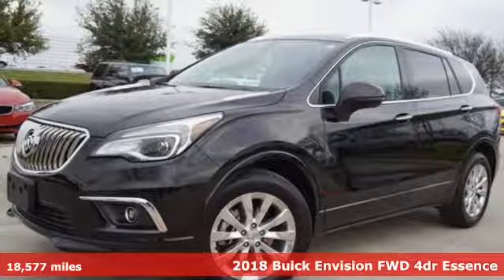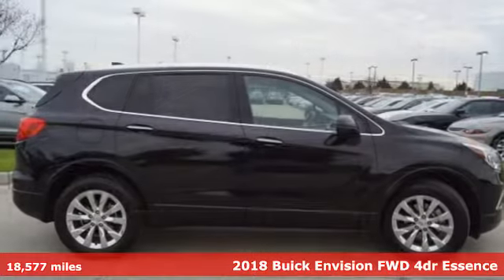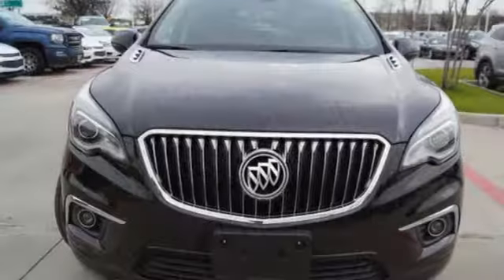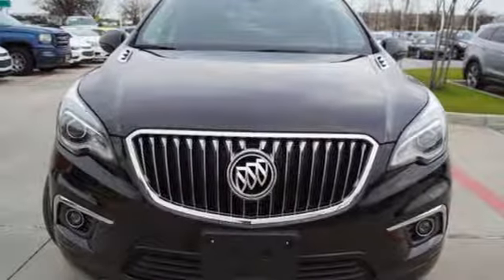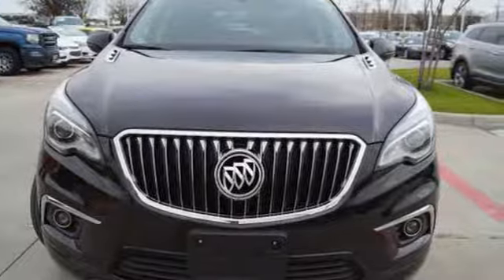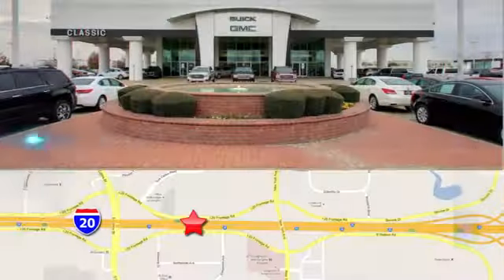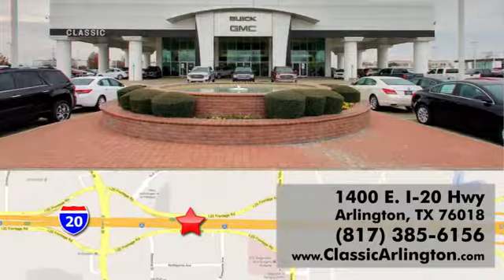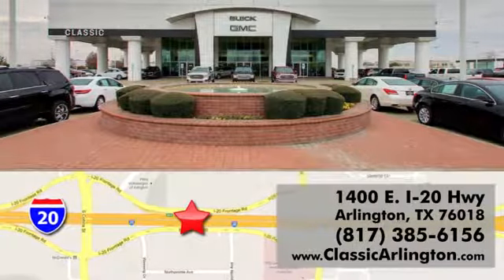Used 2018 Buick Envision Arlington TX Fort Worth, TX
Year: 2018
Make: Buick
Model: Envision
Trim: Essence
Engine: 2.5L 4-Cylinder DGI DOHC VVT
Transmission: 6-Speed Automatic
Color: Black
Interior: ebony
Mileage: 18578
Stock #: JD083807
VIN: LRBFX1SA5JD083807
Ebony Twilight Metallic 2018 Buick Envision Essence FWD 6-Speed Automatic 2.5L 4-Cylinder DGI DOHC VVTbrbrRecent Arrival! 22/29 City/Highway MPGbrbrAwards:br * JD Power Initial Quality Study * 2018 IIHS Top Safety Pick with optional front crash prevention and specific headlights

Address:
1400 E-I20 HIghway